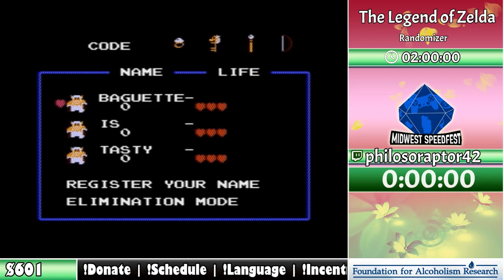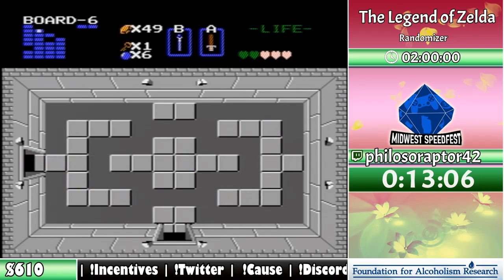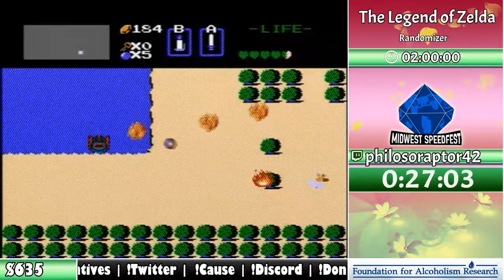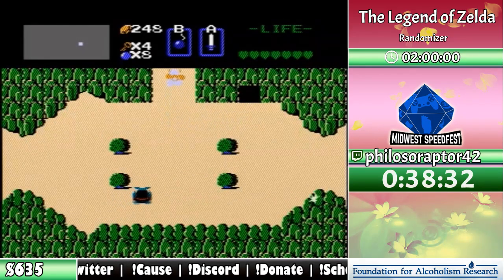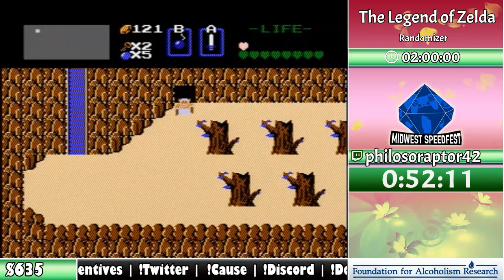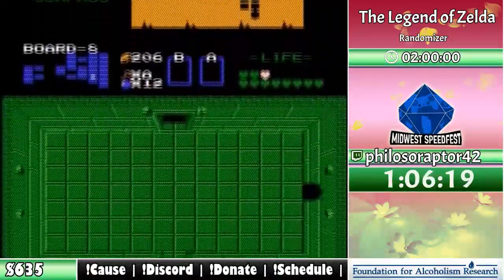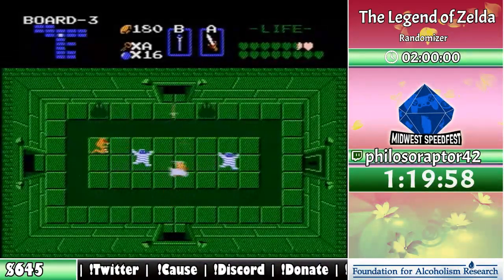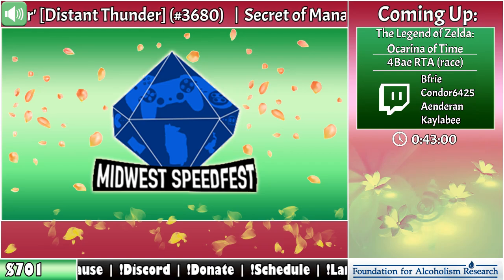MidSpring SpeedFling 2019 - Legend of Zelda Randomizer by Philosoraptor42